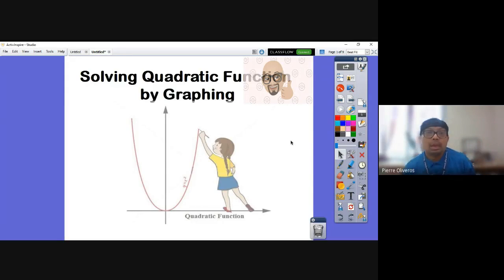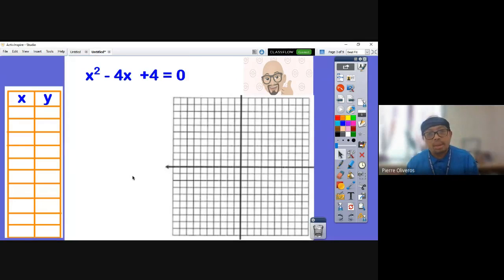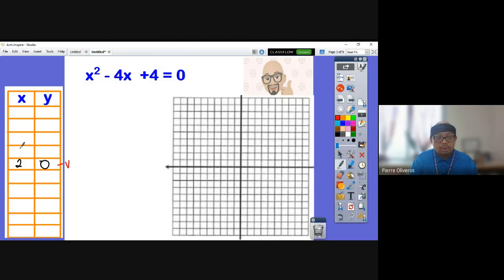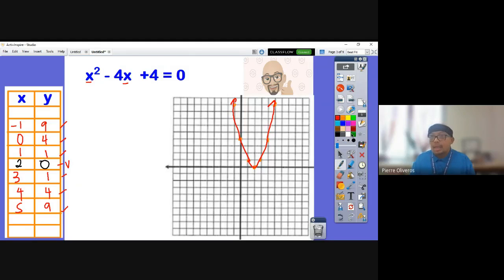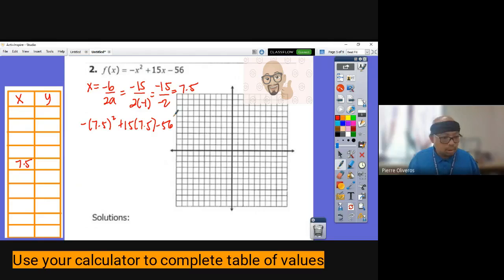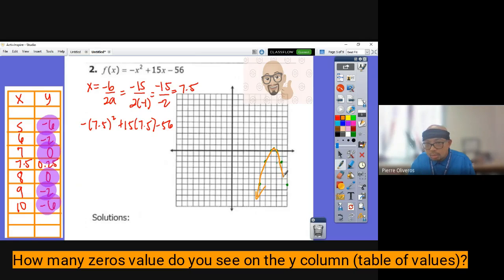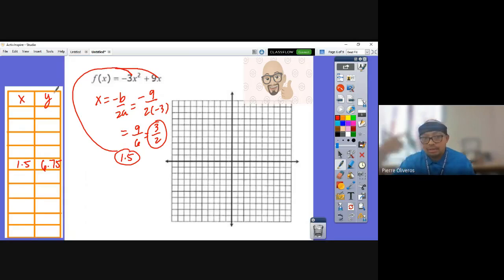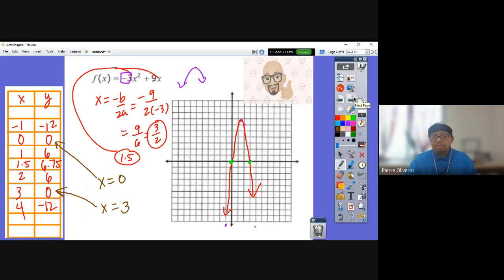Solving Quadratic Functions by Graphing